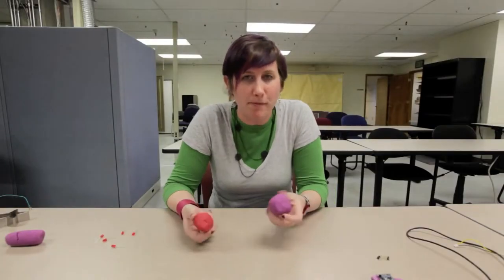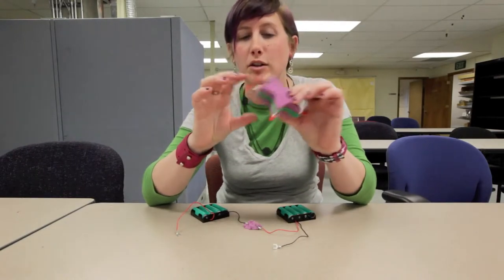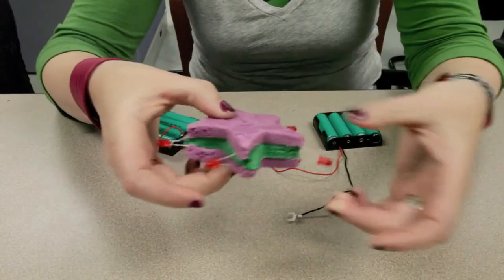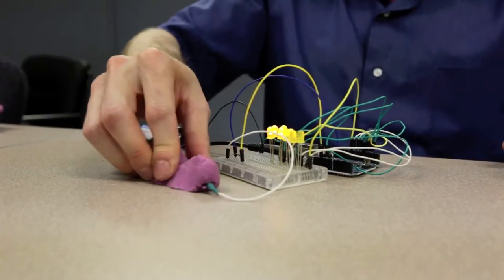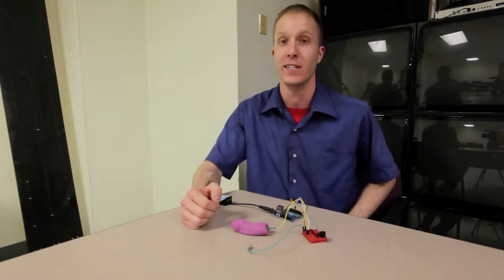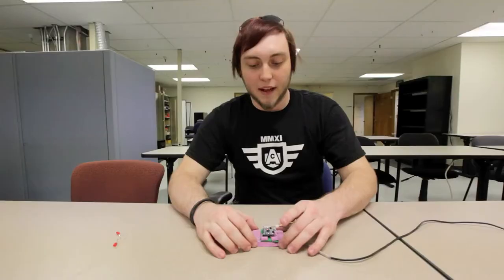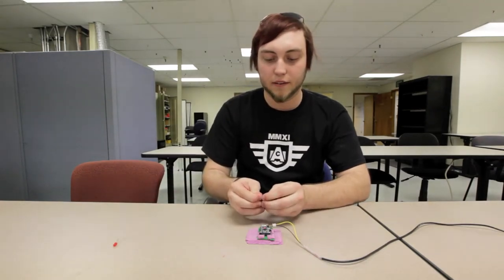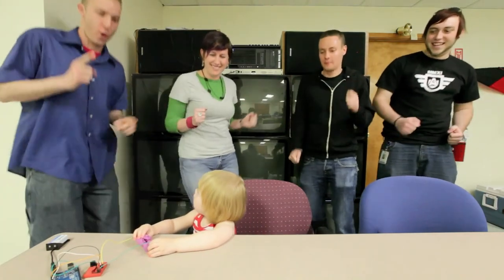SparkFun Squishy Circuits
Using conductive playdough to teach electrical engineering concepts through kinesthetic learning and dance party maneuvers.